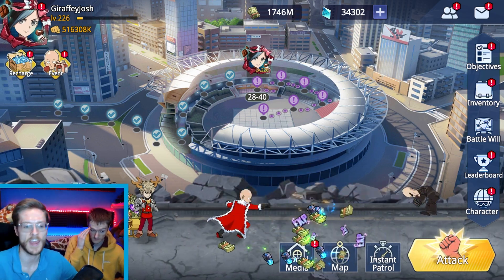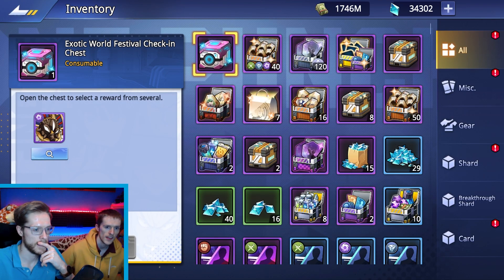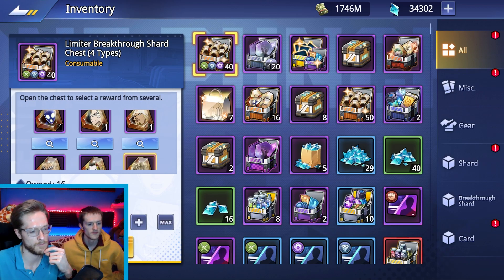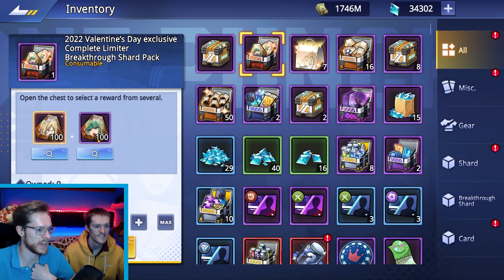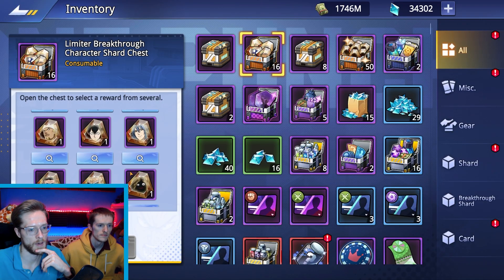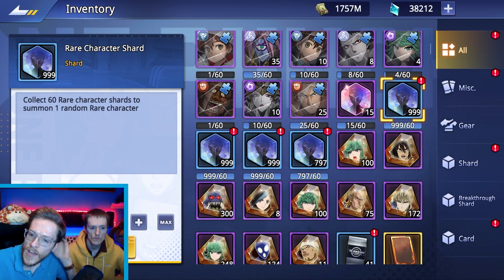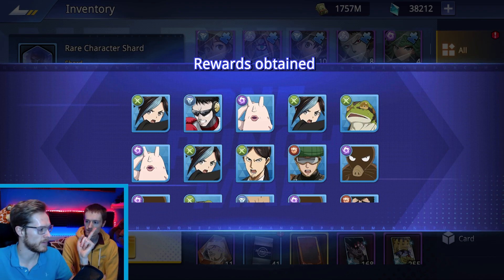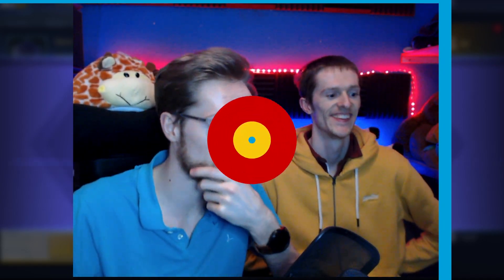USE EVERYTHING IN MY INVENTORY CHALLENGE FT Ethan | One Punch Man: Road To Hero 2.0